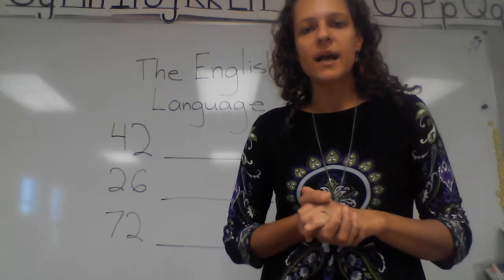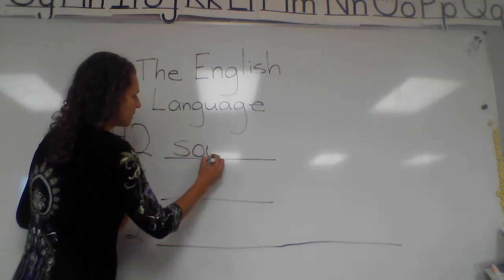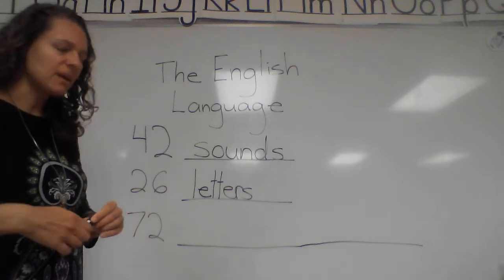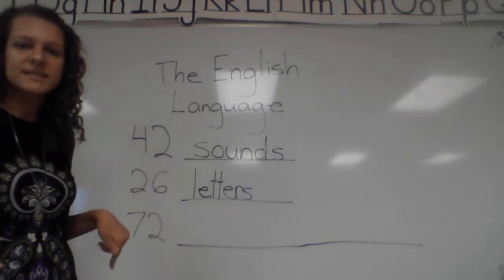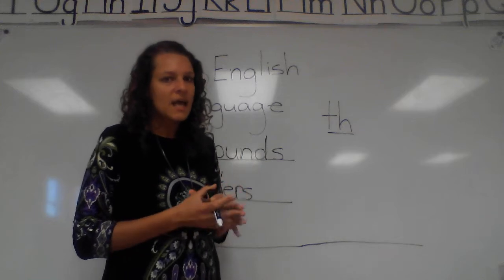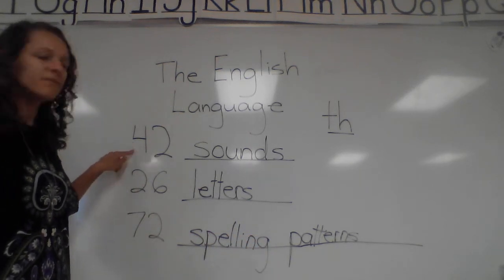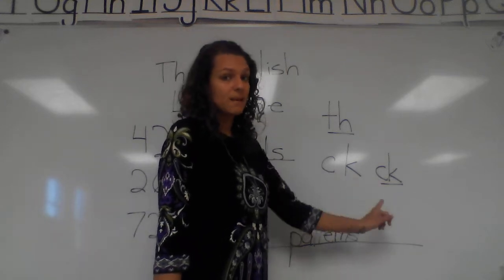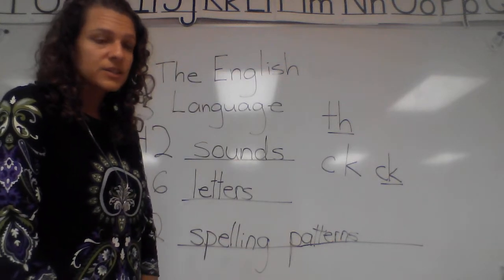A little about English